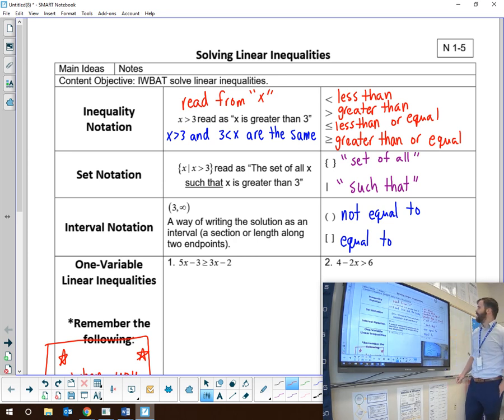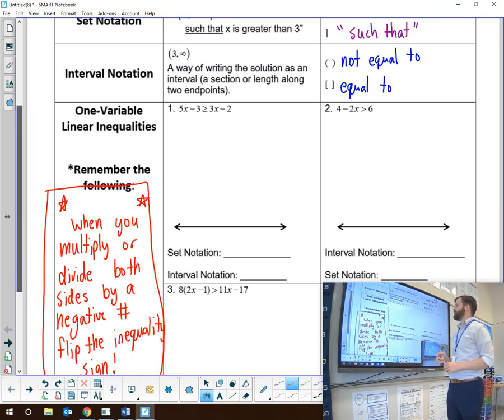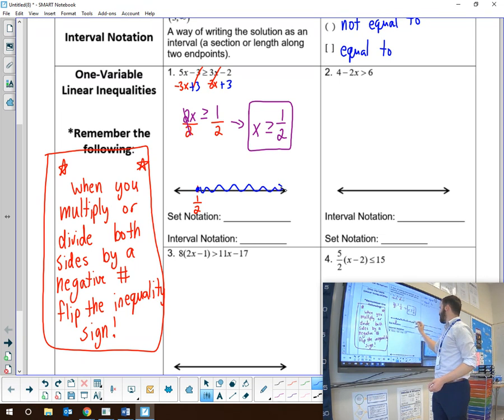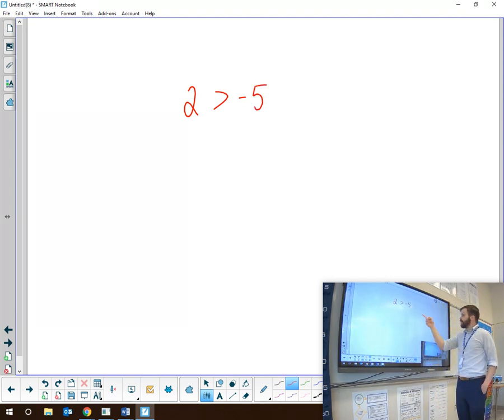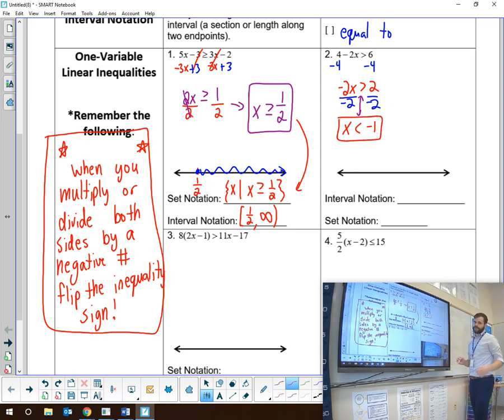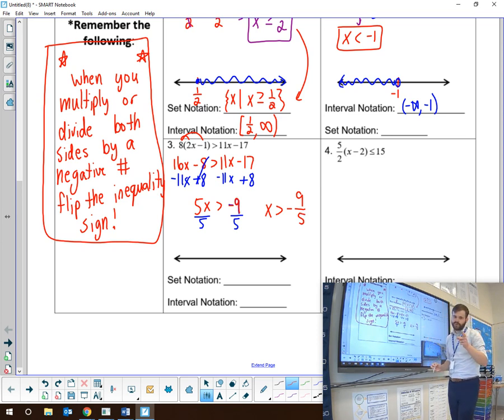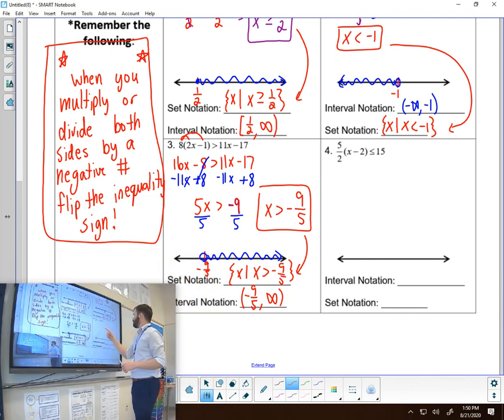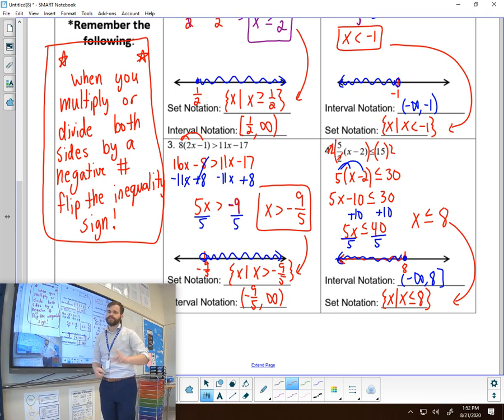Algebra 2 - 1.5 Solving Linear Inequalities